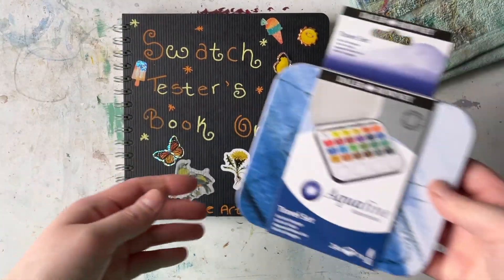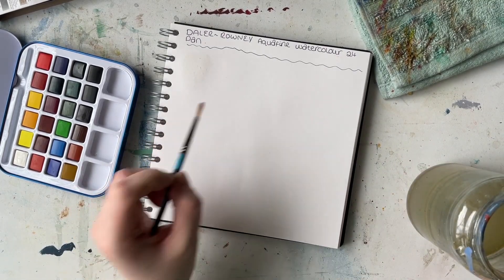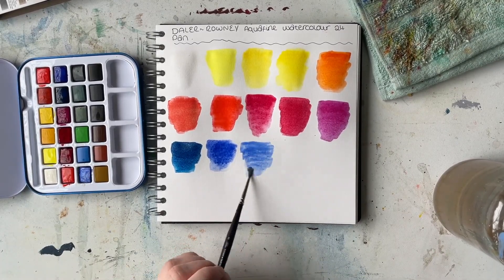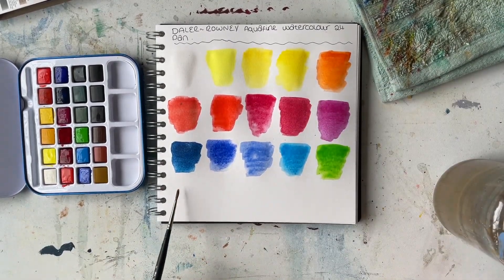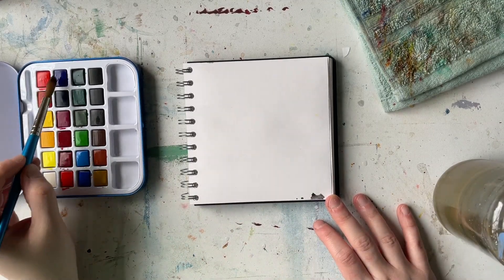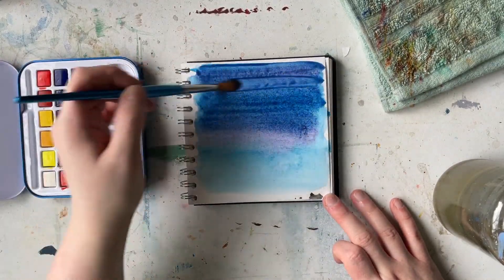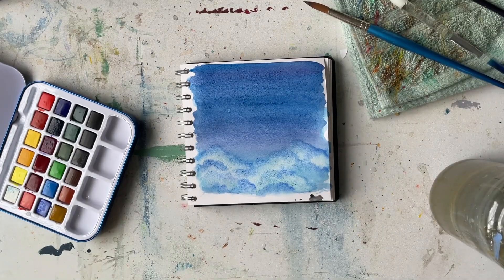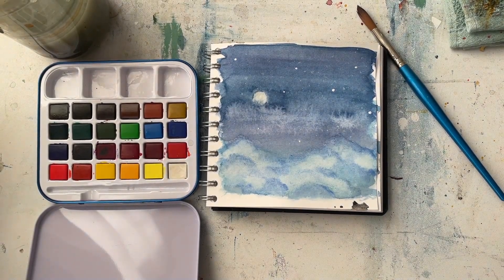Daler-Rowney Aquafine travel set REVIEW. THIS MAY BE MY FAVOURITE PALETTE!😂💚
Hello sweeties. I am back today with a short but sweet review video of the 24 pan travel set Daler-Rowney Aquafine palette. It is a short video which will include swatches of each pan that comes in this travel set with a VoiceOver of my opinions and how I think the palette is including a small teaser painting using the aquafine travel set painting a small but effective skyscape.

💙MUSIC 💙
Live for the moment by Gavin Luke- Solo piano download from EPIDEMICSOUNDS.